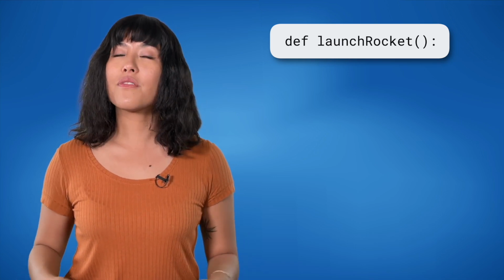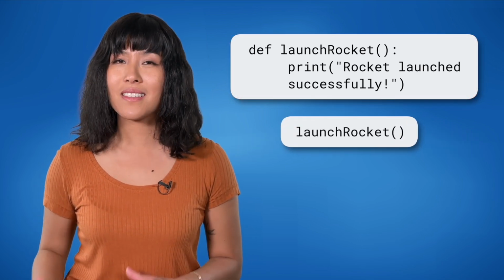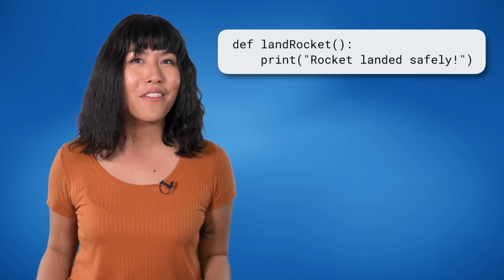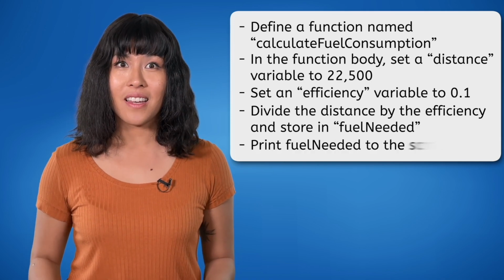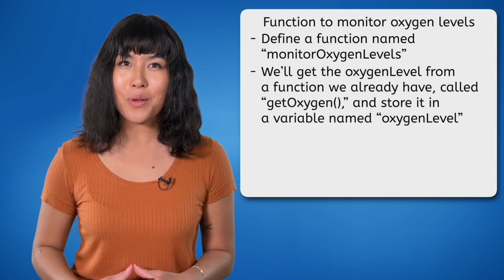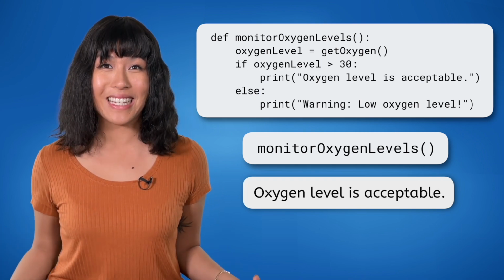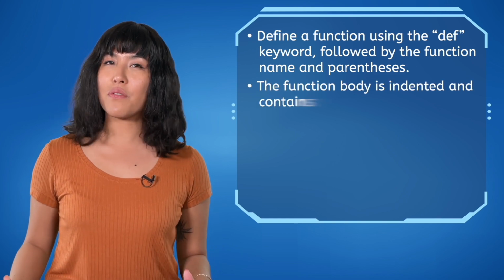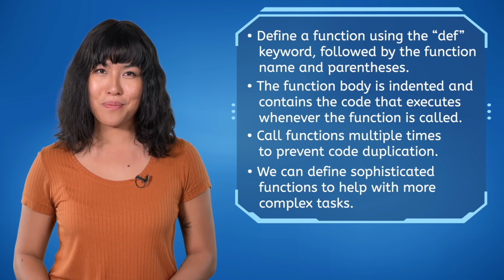Creating Functions - Learn To Write and Call Functions - Coding for Kids and Teens!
In this computer science lesson for grades 6–8, students will learn how to create functions, call them, and understand their purpose in programming. This lesson is part of the Intro to Programming 2 course on Miacademy and MiaPrep.